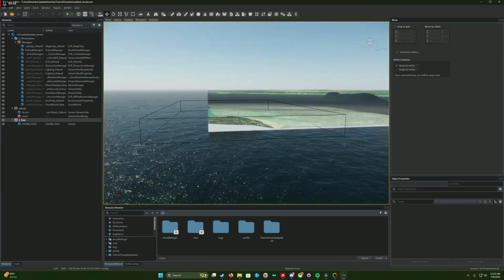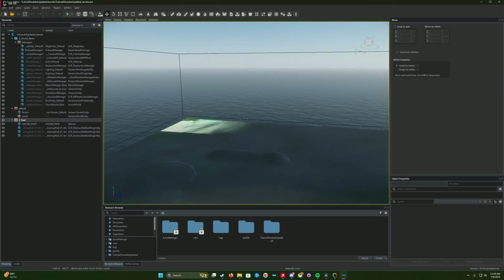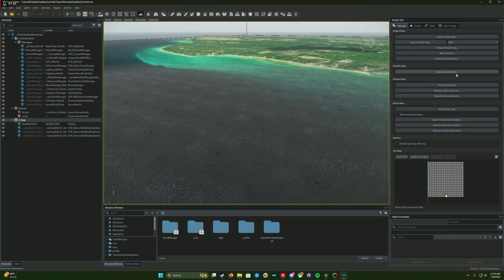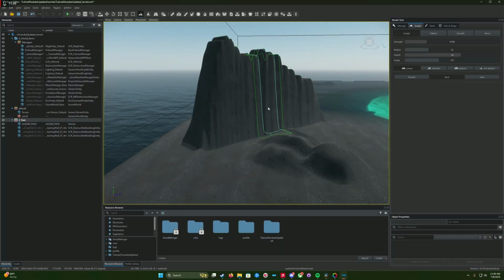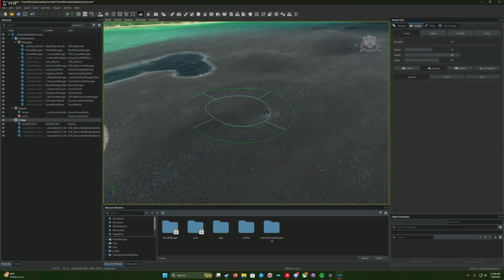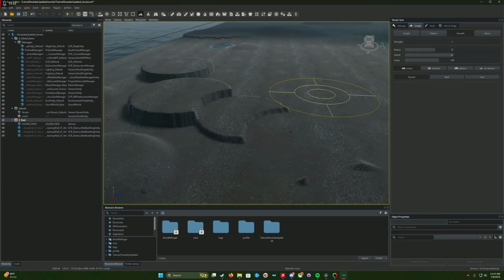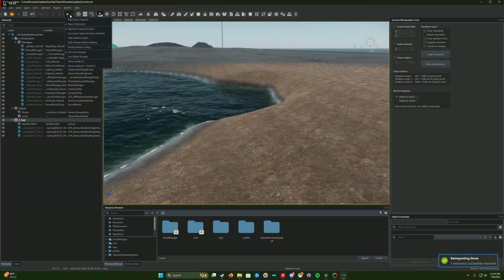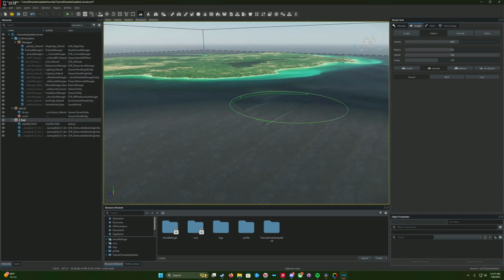ARMA Reforger Workbench - Basics Of Terrain Tool (updated)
-BASICS OF TERRAIN TOOL-

Shortcut Keys
Ctrl+T - Terrain Tool
1 - Sculpt
2 - Flatten (or spacebar to bring to height cursor is at)
3 - Smooth
4 - Noise
HOLD CTRL - Dig into terrain

Strength/Height - Shift+Mouse FWD/REV
Radius - CTRL+Mouse FWD/REV
Falloff - CTRL+Shift + Mouse FWD/REV
Angle - CTRL+Shift + Mouse Wheel FWD/REV

Tutorial published by ARMA Developers

This is a tutorial on doing a real-world heightmap import

00:00 Intro
1:11 Terrain at 0,0,0 and world bounds
4:02 Changing amount of undo steps
5:40 Basics of moving around in viewport
6:09 Intro to terrain tool
7:49 If you don't see the tool in viewport
8:55 Shortcut keys
10:14 Strength
10:50 Falloff and radius
12:19 Linear, Smooth, Sphere, Inv-Sphere
12:56 Digging into the terrain
14:46 Flatten tool
17:00 Smooth tool
19:13 Using 1,2,3,4 as shortcut
19:53 If you have no heightmap
21:50 Test your world to see the changes
22:55 Raising terrain up with flatten tool
24:00 Outro